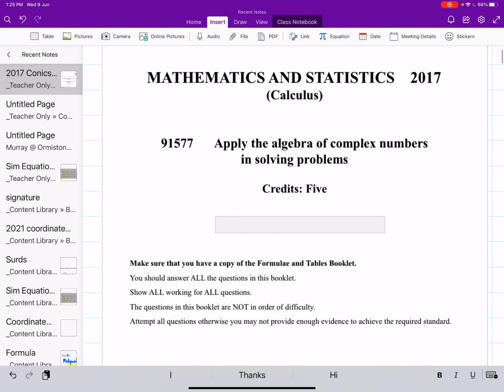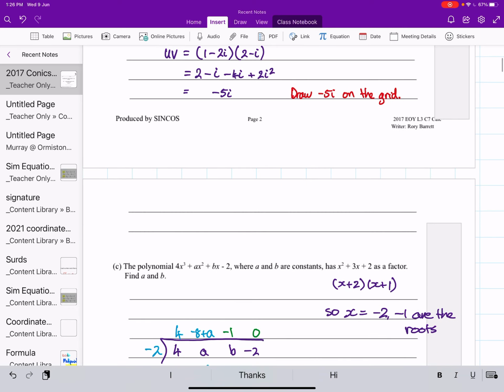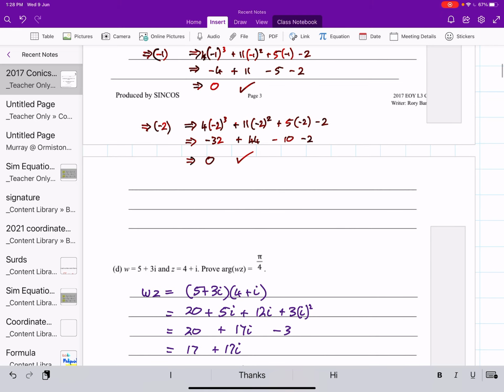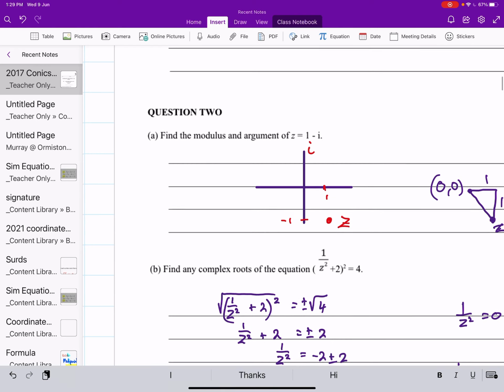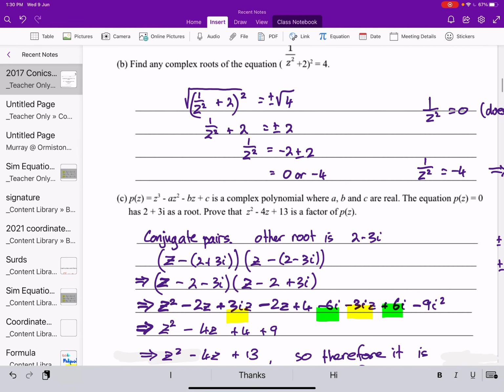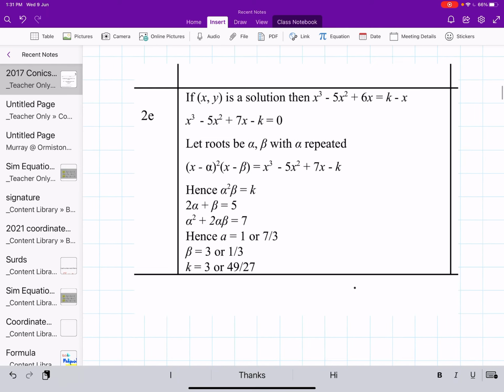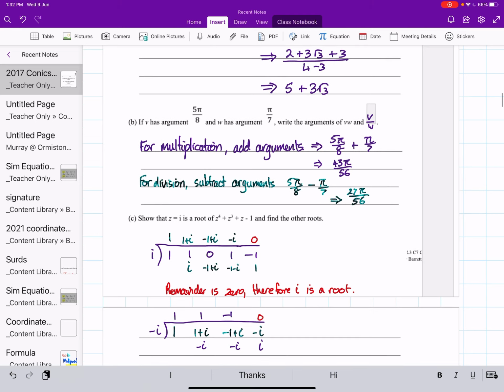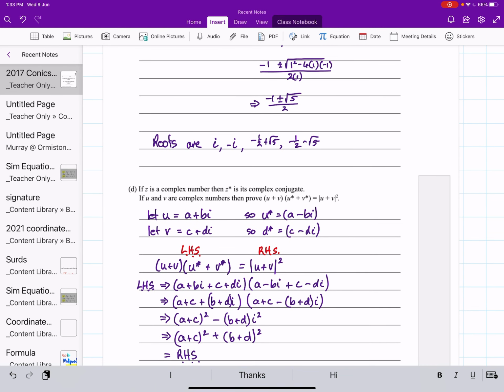Complex Numbers 2017 answers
All three questions in this video.  Pause at times to understand if this video is going too quickly.